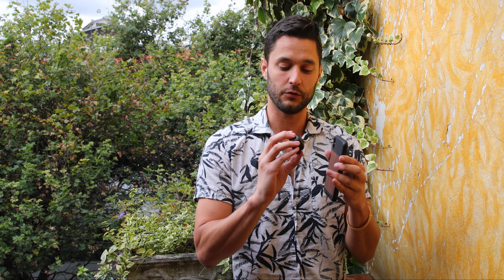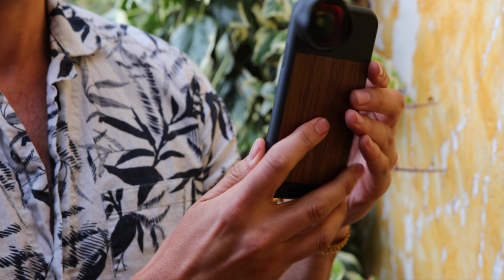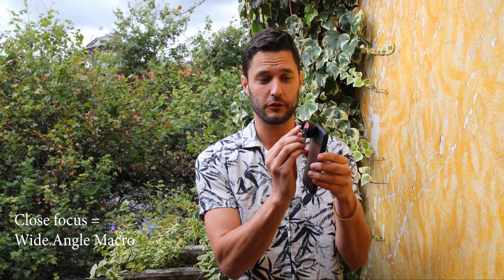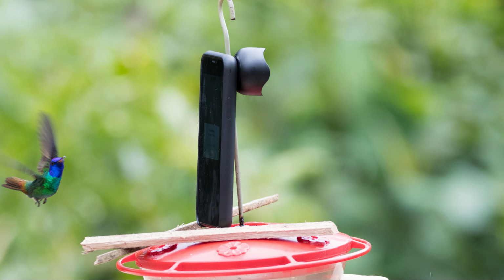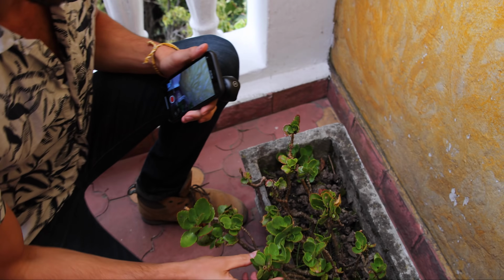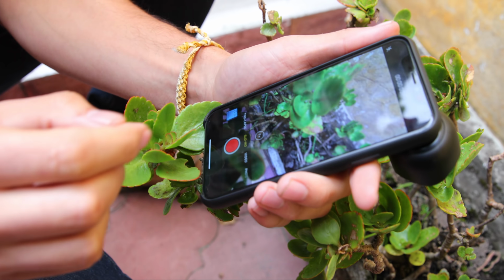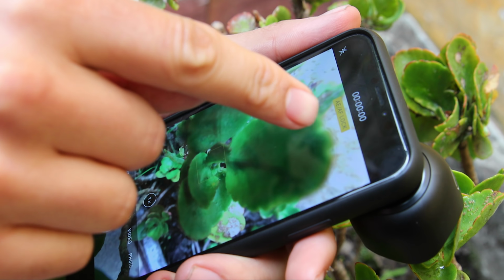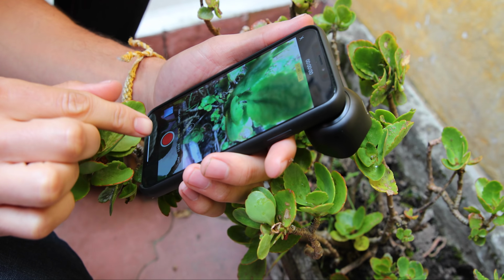Hummingbirds in Slow Motion - iPhoneX and Moment Lens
Filmed in the Cloud Forests at the base of Sumaco Volcano in Ecuador, the combination of hummingbirds at a feeder, an iPhoneX, and a Moment wide-angle lens exceeded my expectations of how to easily document nature. The Moment wide angle lens wasn't likely created with this in mind as it is great for shooting landscapes and cities, but once I realized how close you could focus it I put it to the test.

Thanks to Dr. Jason Goldman for filming me in Quito, and Lucas Bustamante for being the best Ecuador nature guide ever.